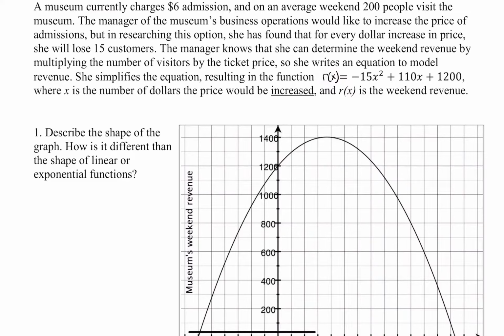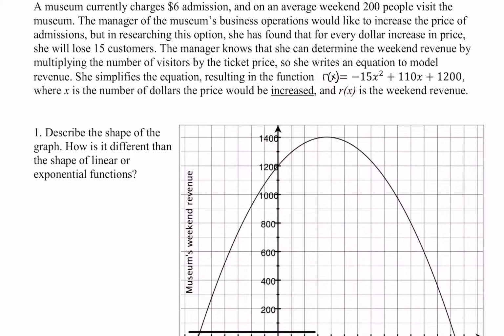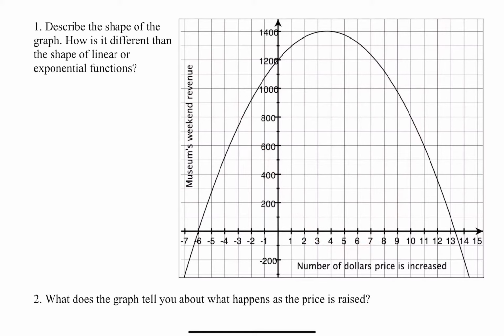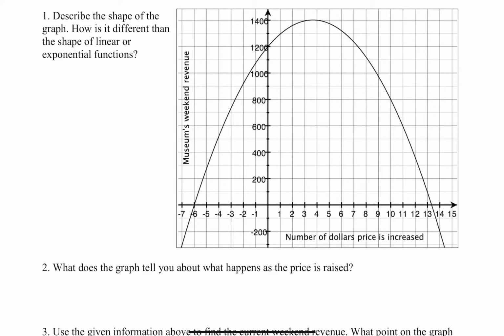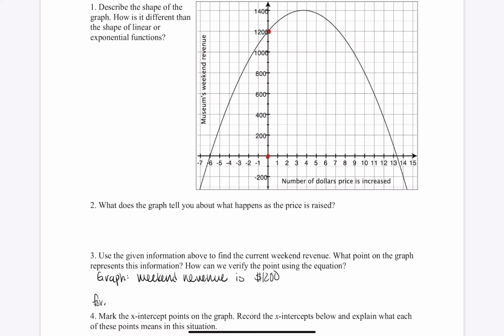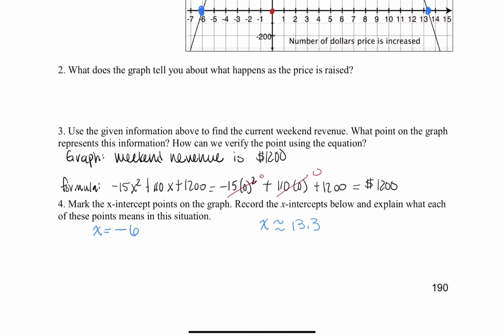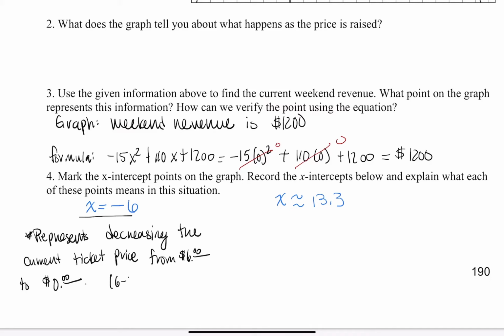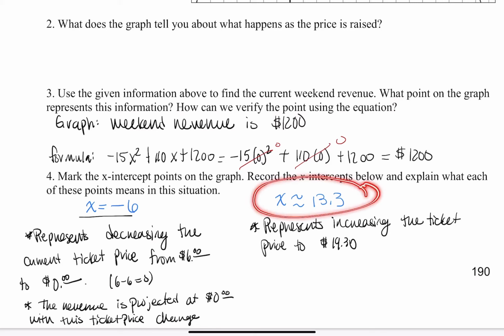U3A1: Guided Lecture - Part 1 of 3